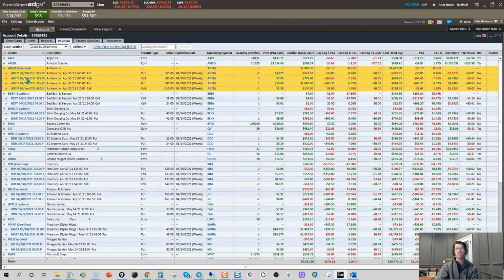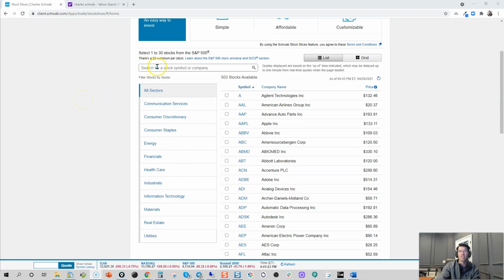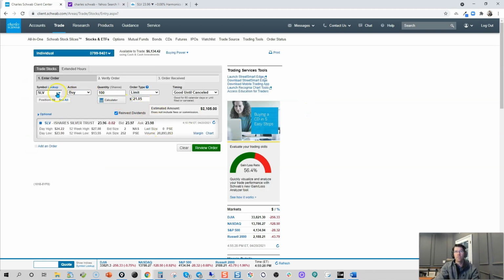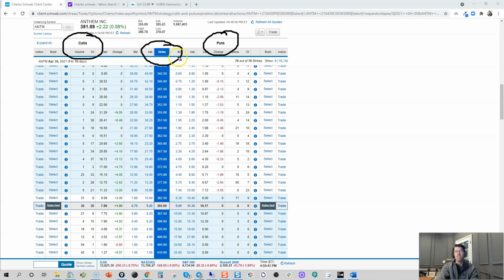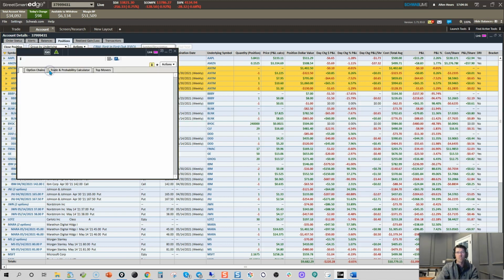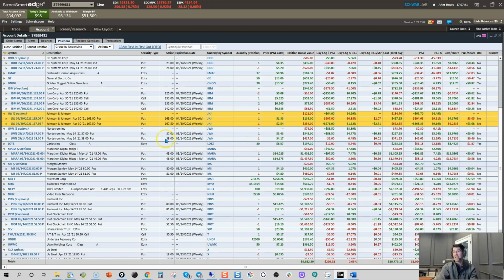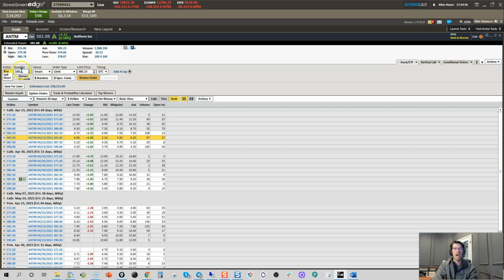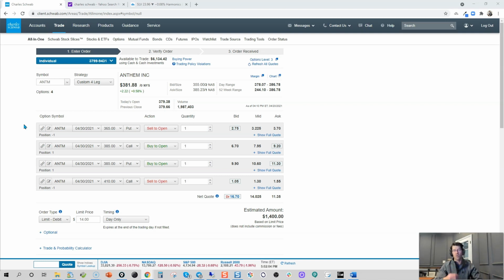TRADING 101 - How to Use a Broker Platform (Charles Schwab & Street Smart Edge STOCKS/OPTIONS)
This is another installment of the HOW TO USE A BROKER PLATFORM playlist to help traders navigate a variety of broker platforms. Regardless of trading stocks, options, forex, or cryptocurrencies there are a variety of brokers to choose from. I hope this information helps you gain confidence in navigating and utilizing the platforms and accelerates the learning curve.

CP TRADING SWAG
-If you purchase a t-shirt or sweatshirt and send me a picture, I’ll include you on the Wall of Traders and give you a shoutout during the live sessions.

EQUITIES ON DEMAND
Equities On Demand is starting next week -If interested in hearing more – watch this recording
-If interested in the full service – you can join me through this

CONTINUED EDUCATION Price Patterns and Technical Analysis (Rentals and On-Demand Series)

TRADING ROOM
If interested in joining Chris Pulver’s Flex Trading Room, visit Smart Trader’s Marketplace

EQUITIES ON DEMAND
If interested in joining Chris Pulver/Tyson Clayton's Equities On Demand Trading Room and Education, visit our direct

FOREST PARK For helpful broker information, contact Forest Park FX . If you mention my name, they’ll help you find the best broker to suit your trading needs.